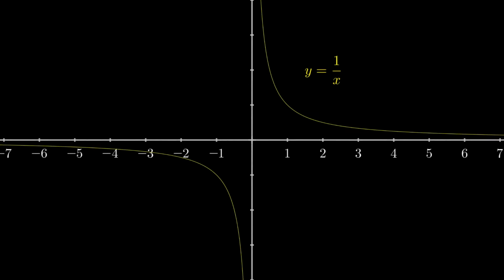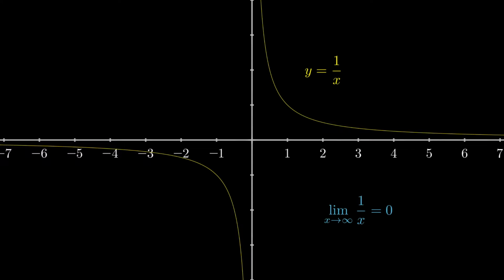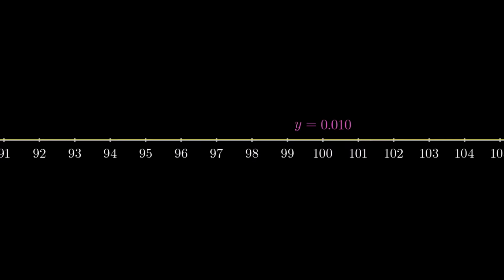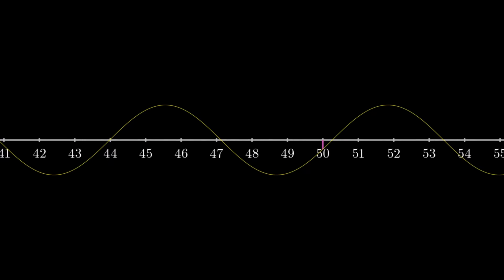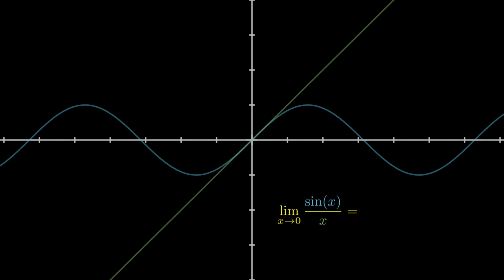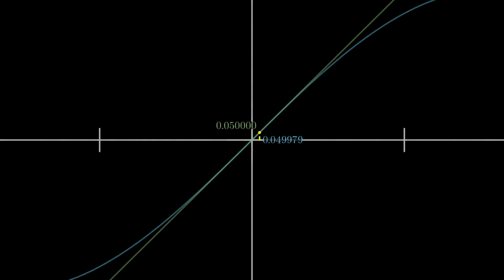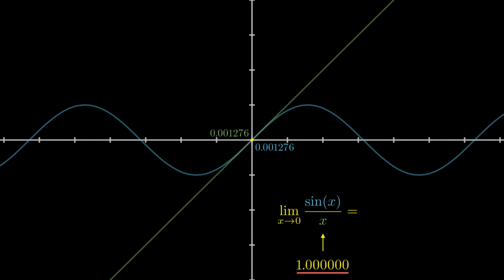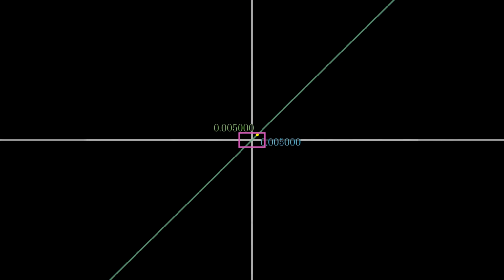What a "limit" is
As close as I can to epsilons and deltas without quite reaching it

hangon